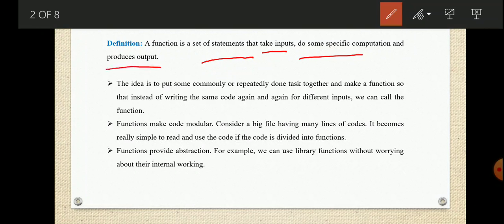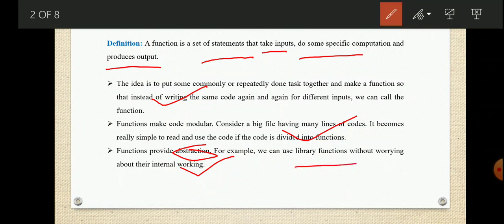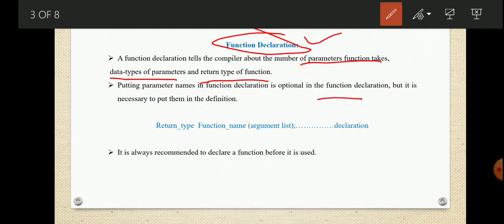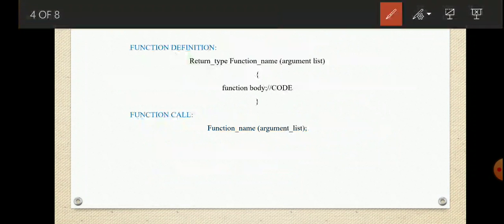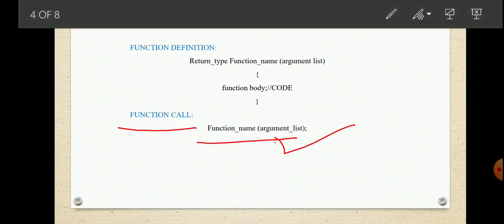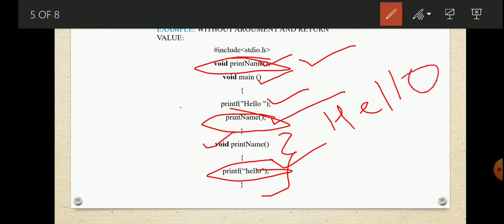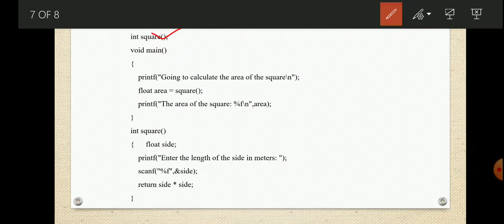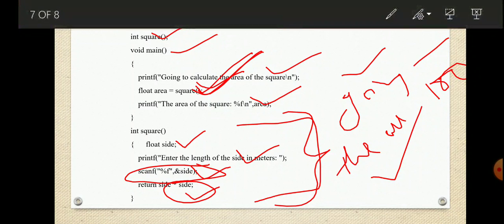Functions in C